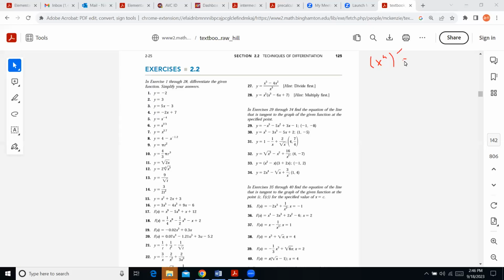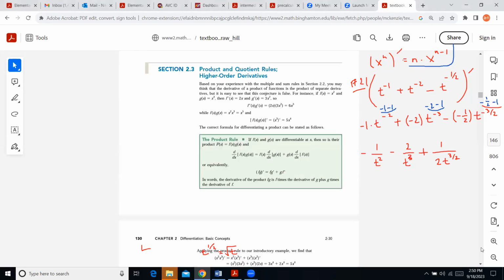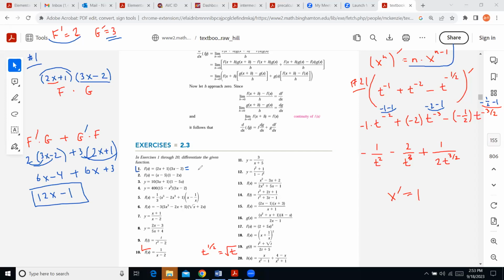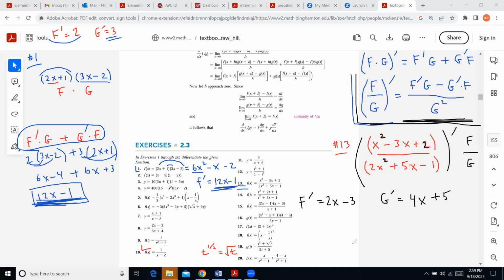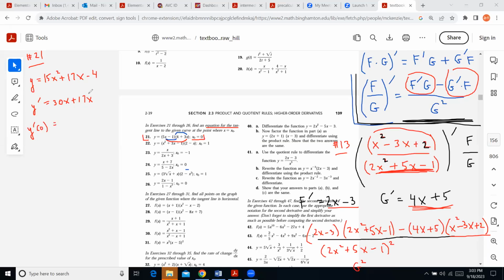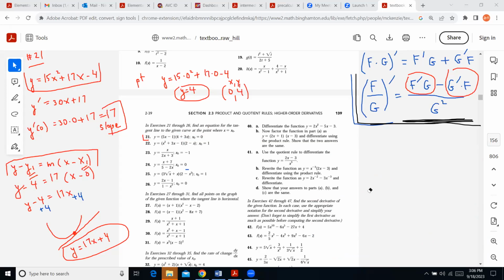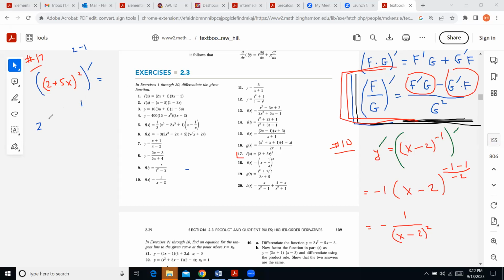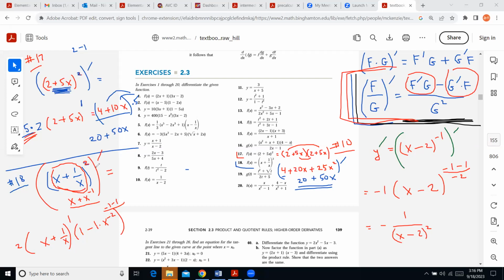8. Math 148